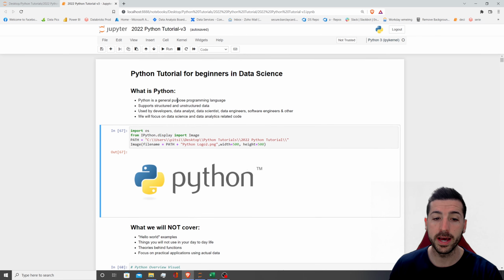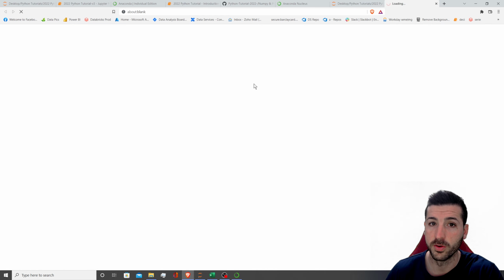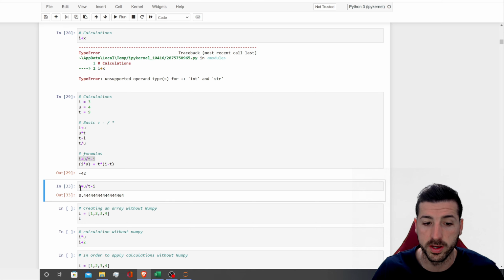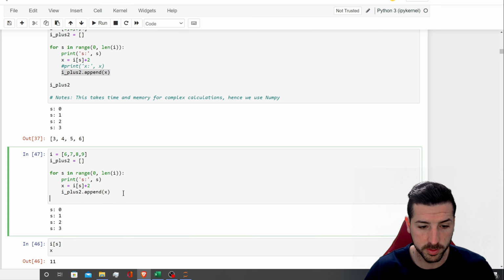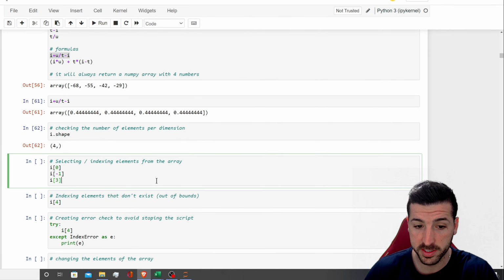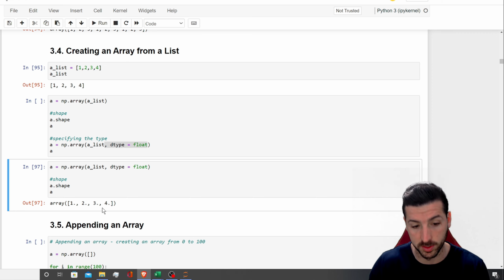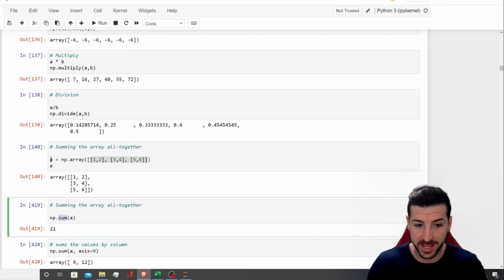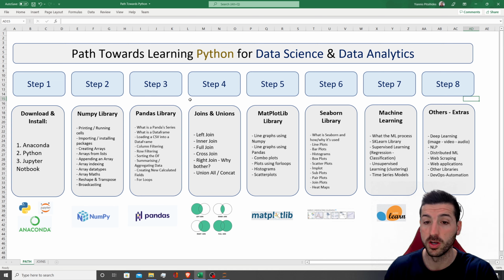How to learn Python? – Specific for Data Scientist and Data Analyst - Install Python and GO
Download and Install Python, learn Numpy, Pandas, Joins, Unions, MatPlotLib, Seaborn and Machine Learning. Step by step Python tutorial for beginners in data science and data analytics. Learn how to code in python with real life, practical examples. We provide the raw data and code. Hope you enjoy this video!

Table of content:
- How to learn Python as a beginner in data science and data analytics
- How to download and install jupyter notebook
- How to shape data in Python
- How to filter data in Python
- How to apply calculations in Python
- Importing / installing packages
- Creating Arrays
- Arrays from lists
- Appending an Array
- Array indexing
- Array datatypes
- Array Maths
- Reshape & Transpose
- Broadcasting